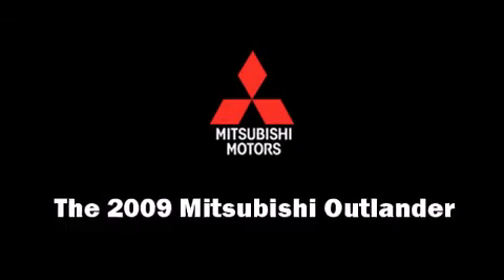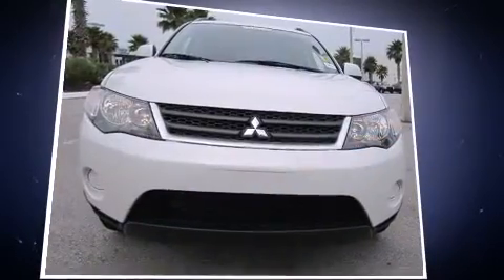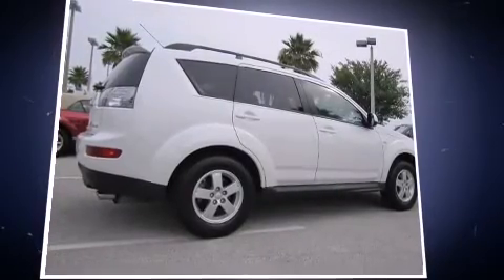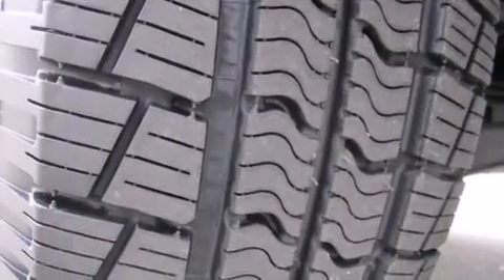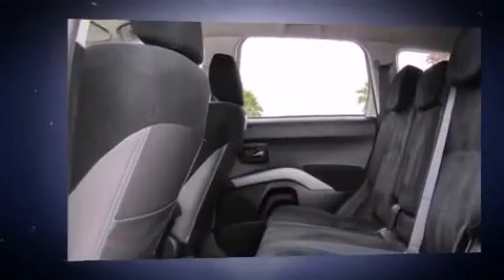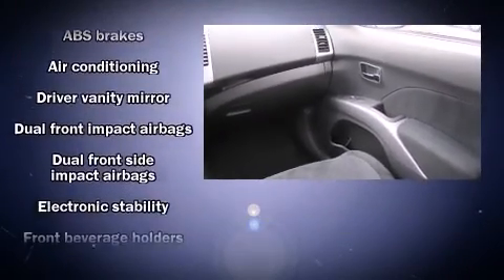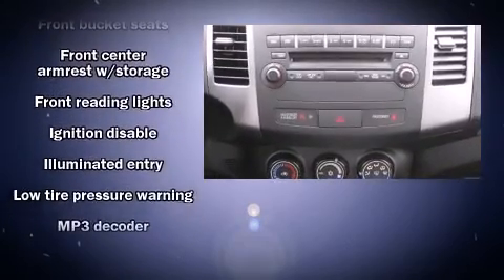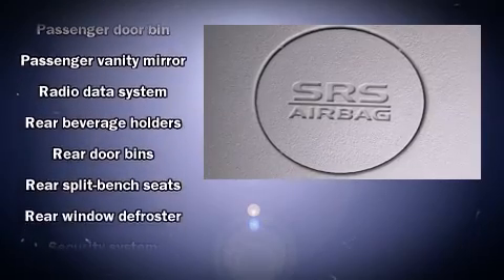For sale @ Gary Yeomans Ford 2009 Mitsubishi Outlander ES in Daytona Beach, FL 32124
1420 N. Tomoka Farms Rd.

Here's a great deal on a 2009 Mitsubishi Outlander. With less than 30,000 miles on the odometer, this 4 door sport utility vehicle prioritizes comfort, safety and convenience. It features an automatic transmission, front-wheel drive, and a 2.4 liter 4 cylinder engine. Mitsubishi prioritized fit and finish as evidenced by: a tachometer, a trip computer, air conditioning, skid plates, power windows, remote keyless entry, and 1-touch window functionality. Audio features include a CD player with MP3 capability, and 6 speakers, providing excellent sound throughout the cabin. Mitsubishi ensures the safety and security of its passengers with equipment such as: dual front impact airbags with occupant sensing airbag, head curtain airbags, traction control, anti-whiplash front head restraints, a panic alarm, and 4 wheel disc brakes with ABS. Electronic stability control ensures solid grip atop the road surface, no matter how challenging the driving conditions. A Carfax history report provides you peace of mind by detailing information related to past owners and service records. We offer competitive pricing, and the area's best shopping experience. Stop by our dealership or give us a call for more information.